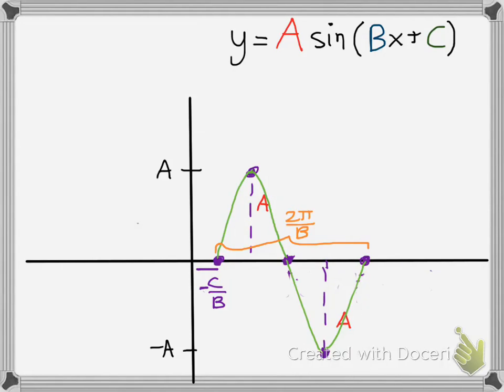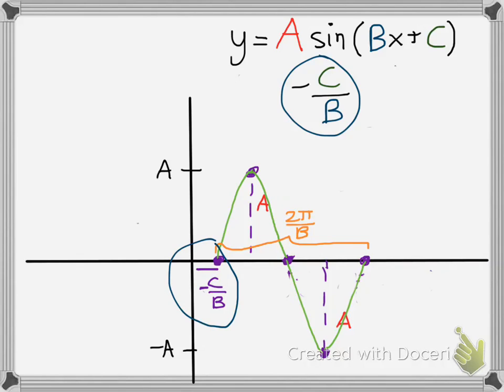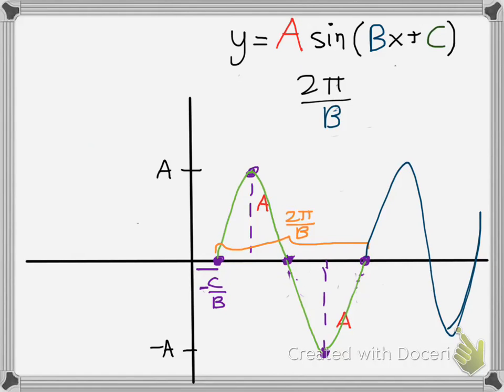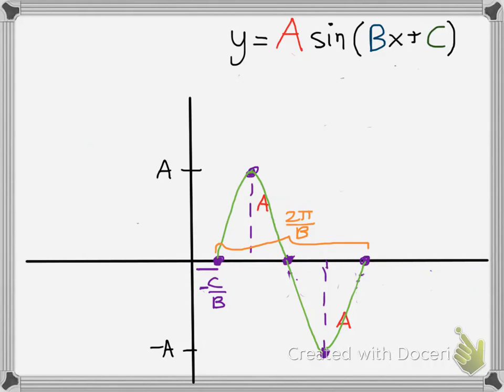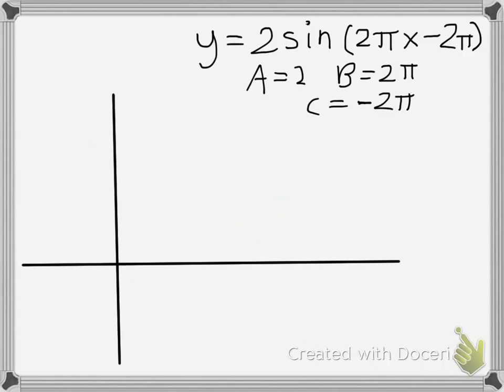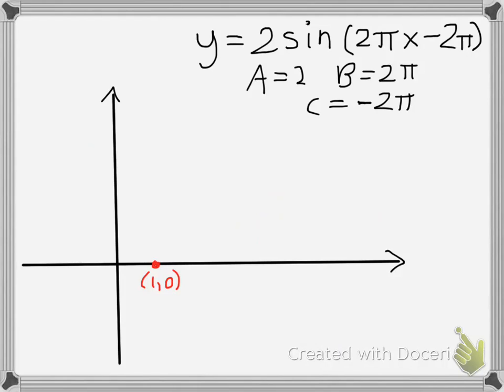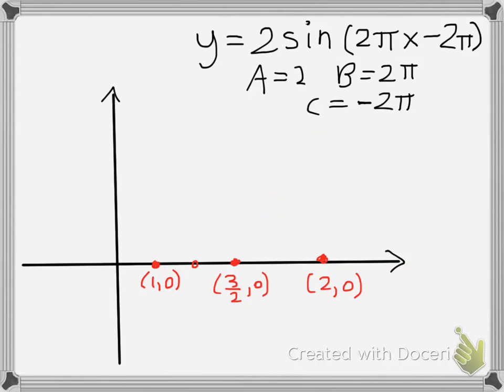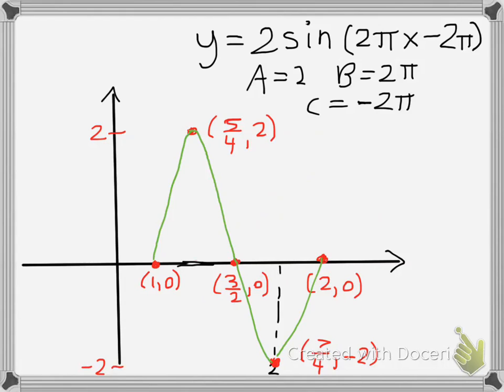Graphing Waves Part 1